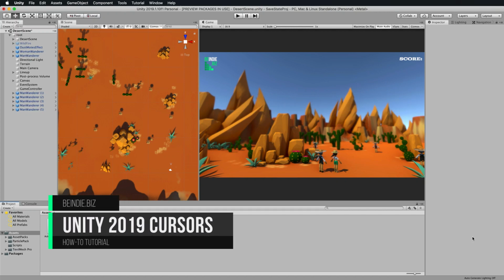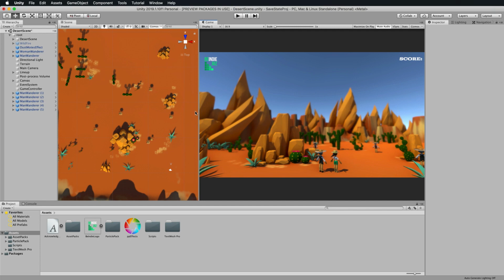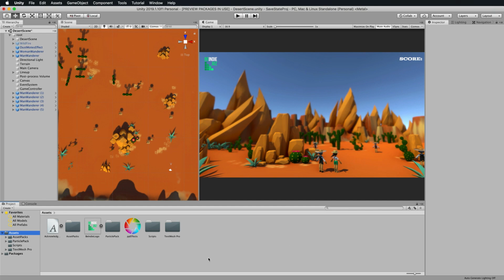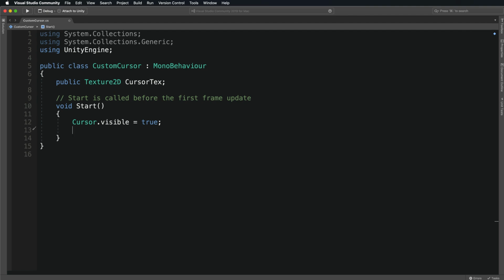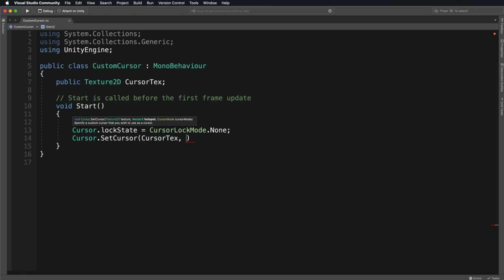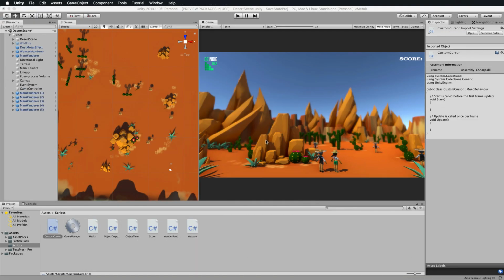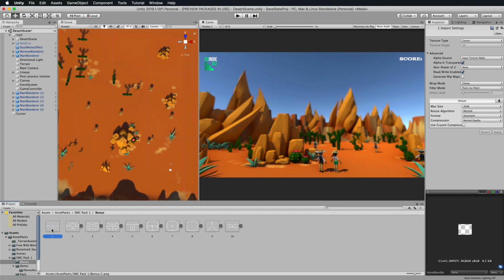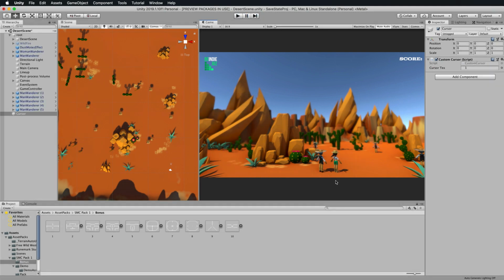Create Custom Cursors with C# - Unity Tutorial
Learn how to create a custom cursor for Unity 2019. Presented by Alan Thorn from BeIndie.biz. See an easy and effective method for replacing the OS default cursor with any imported texture.